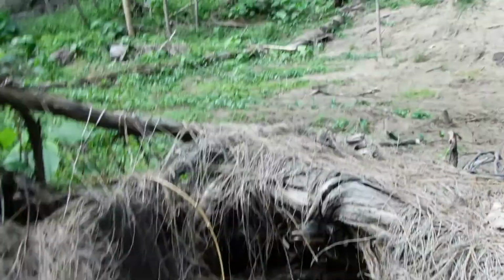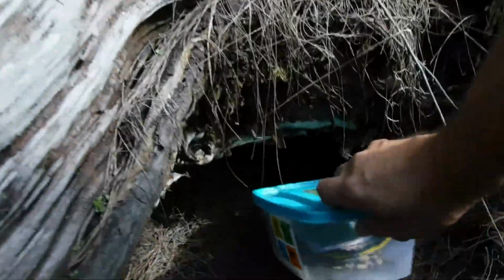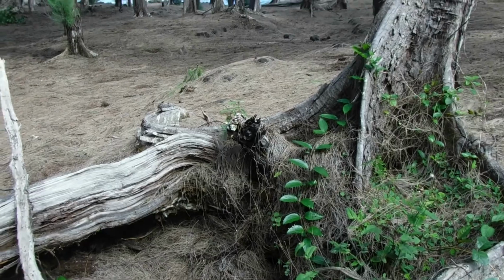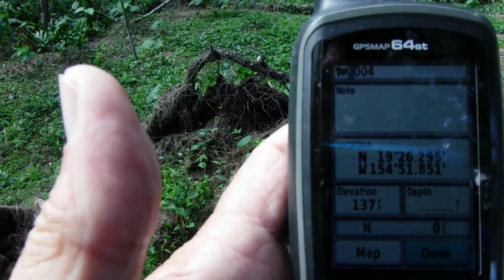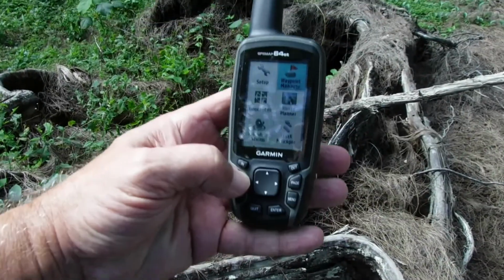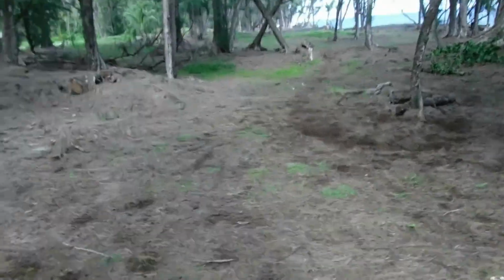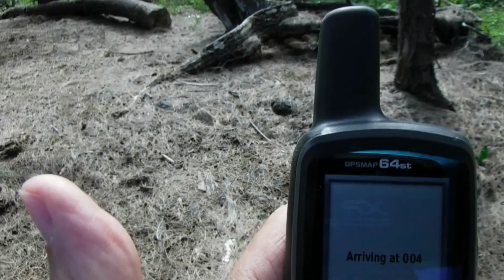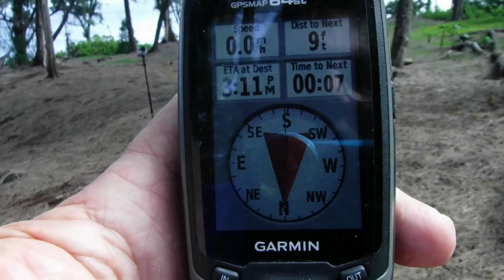Geocache Hunter Series: Mac Kenzie State Park Cache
Mac Kenzie State Park is in Lower Puna between Kalapana and Pahoa. The North end of the Park was hit by the May 2018 Lelani Lava flow and parts of the park were covered. Now in March 2019 a road was cut throw and over the new lava field in which people can return to the park. Good fishing spot but there is no camping but you can stay overnight to fishing. I planted a geocache area today so look for it at geocaching .com